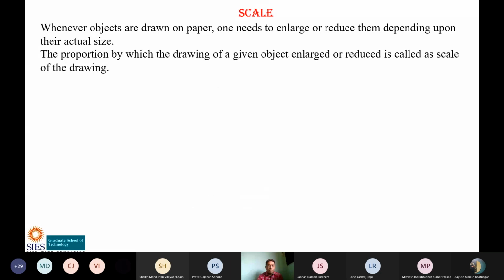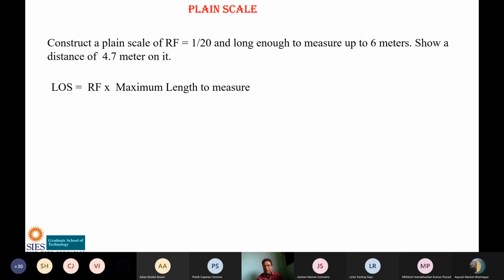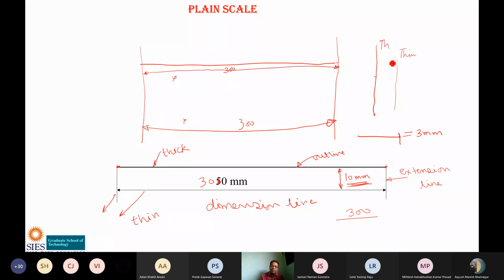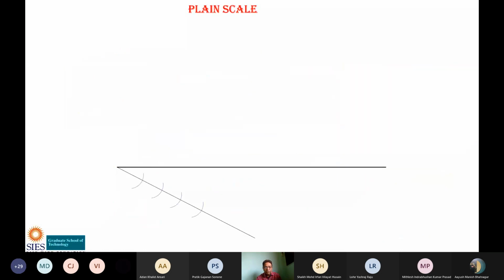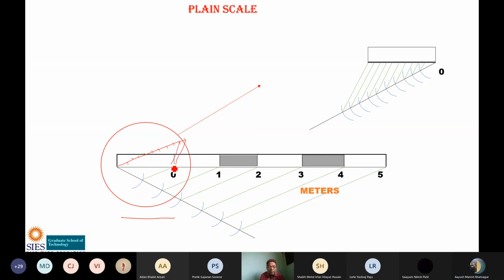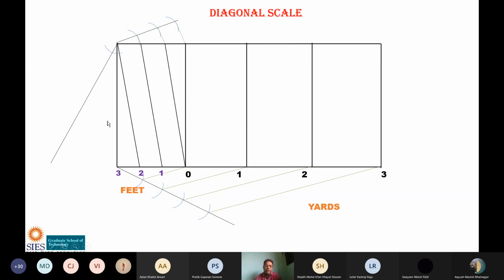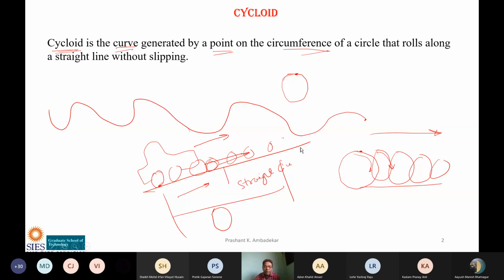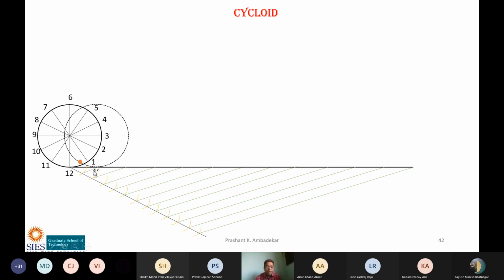L- 2| Engineering Graphics | Curves Cycloid Involute | Engineering Drawing | Diploma | ITI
This video explains the following:
a) Plain Scales, Diagonal Scales
b) Engineering Curves, Cycloid